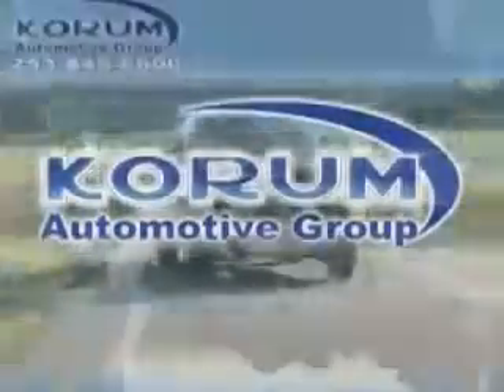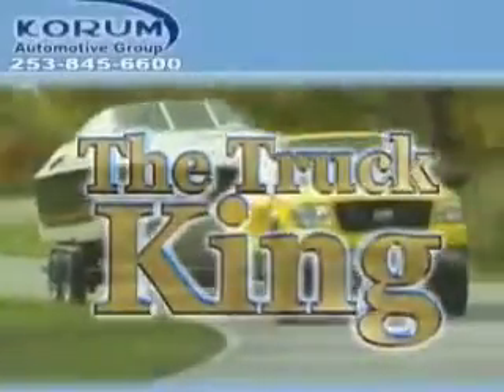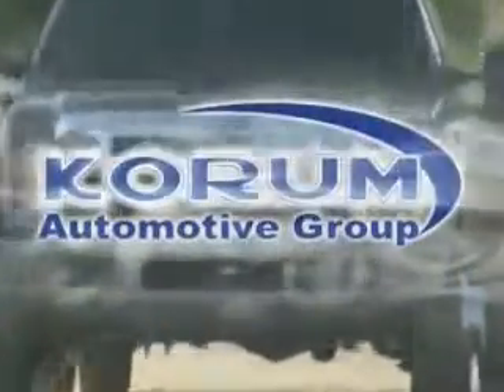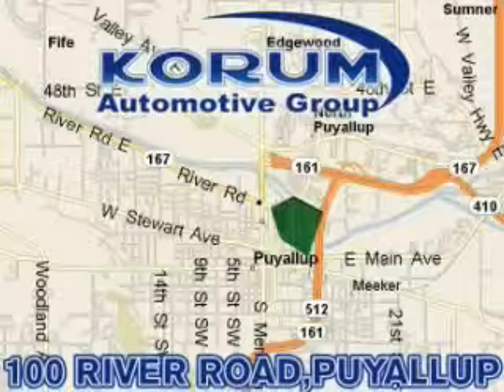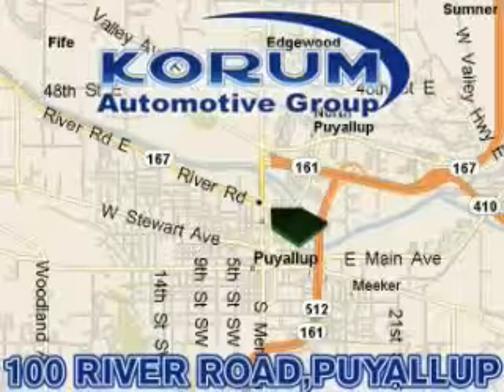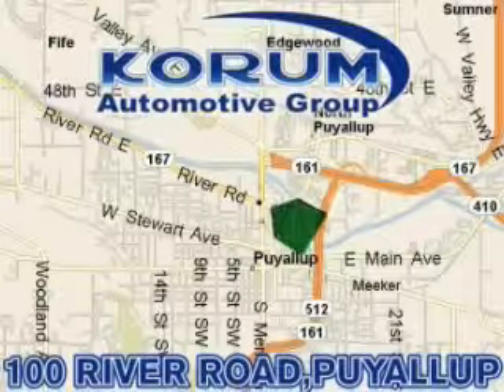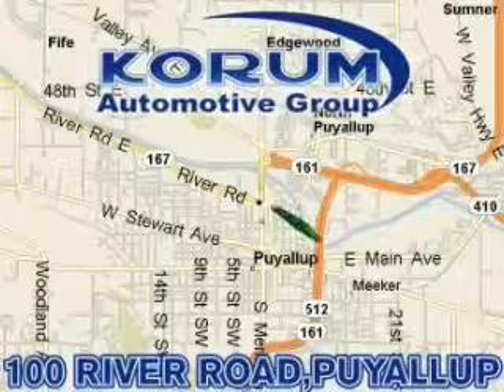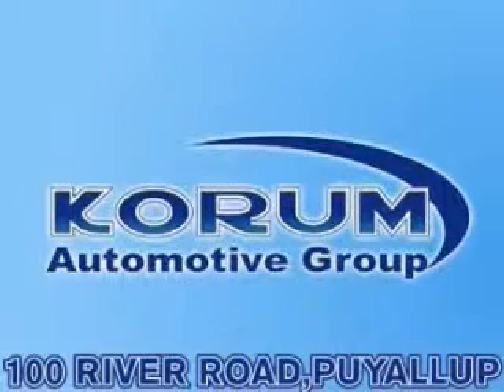2009 Chevrolet HHR Puyallup WA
Year: 2009
 Make: Chevrolet
 Model: HHR
 Engine: 2.2L I4 MPI DOHC
 Trans.: Automatic
 Exterior: Burgundy
 Miles: 30,010
 Interior: Black

 2009 Chevrolet HHR Puyallup WA